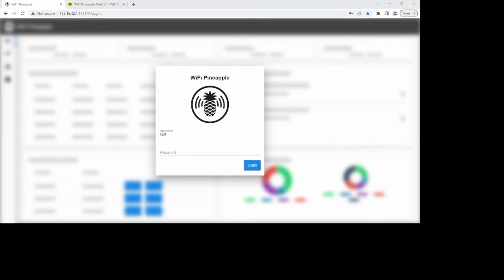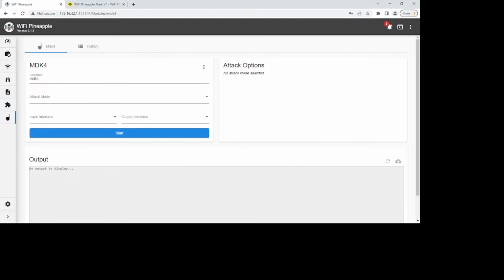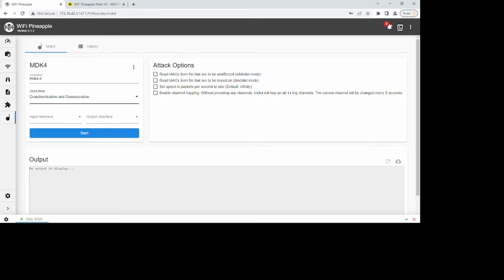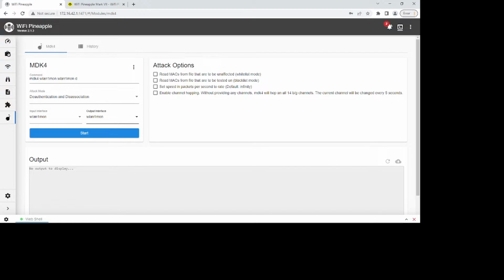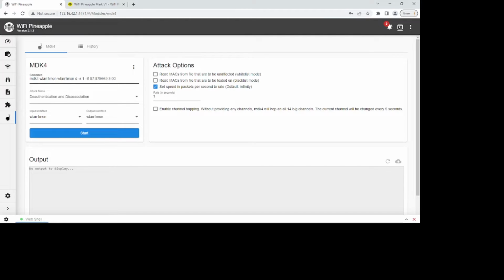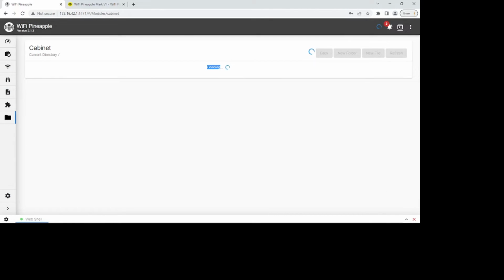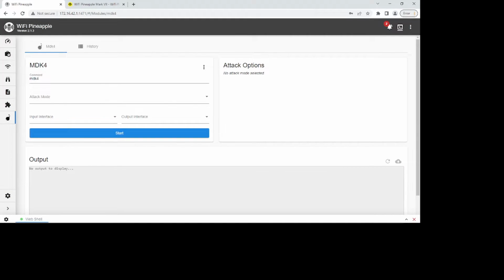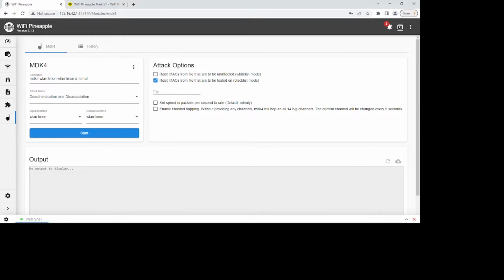MDK4 deauthentication on wifi pineapple and how to prevent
mdk4 ethicalhacking wifipineapple is how to use deauthentication on wifi pineapple. There is also a way to prevent this attack as noted in the video. Hacking and coding is the main topics of this channel.